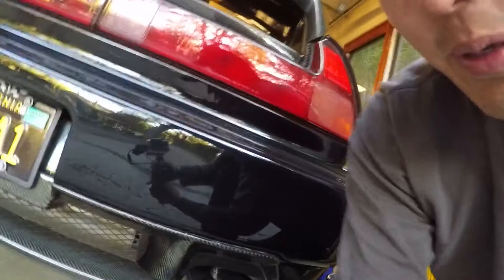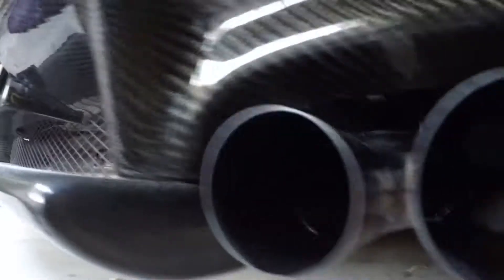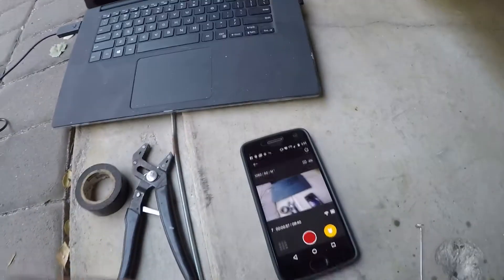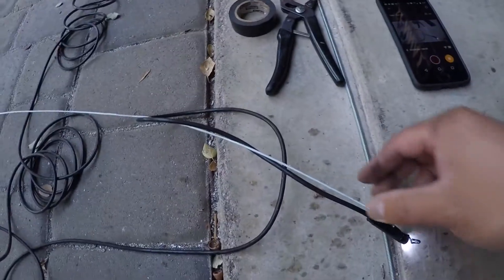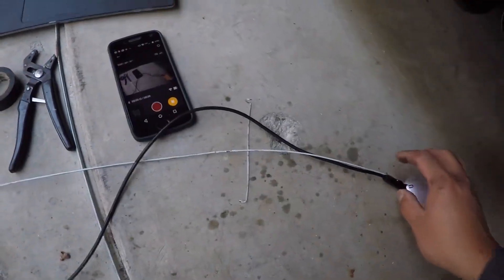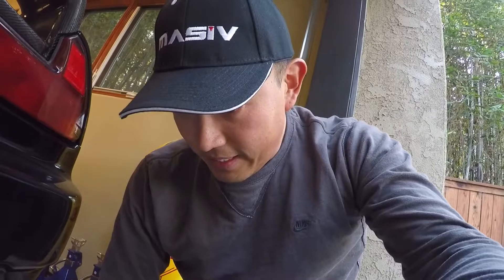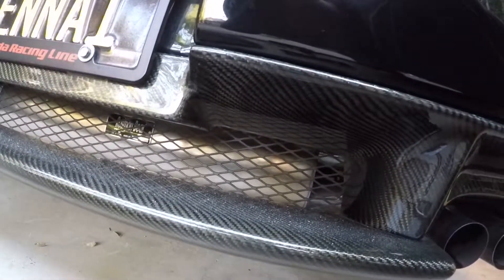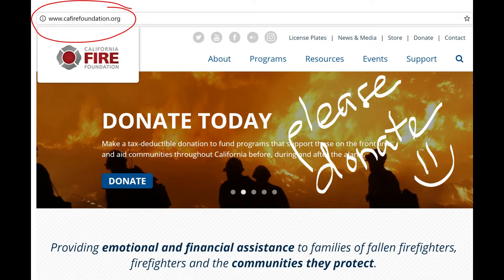What's inside an ARC NSX exhaust muffler?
Please support the brave men and women who sacrificed so much to help keep us safe.